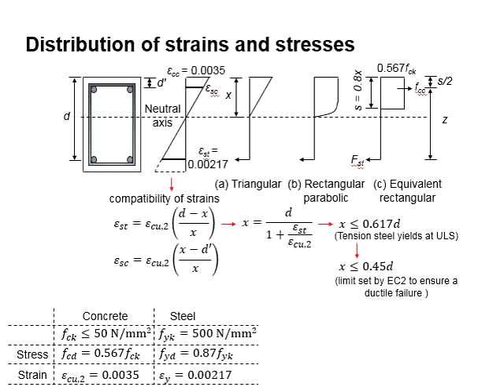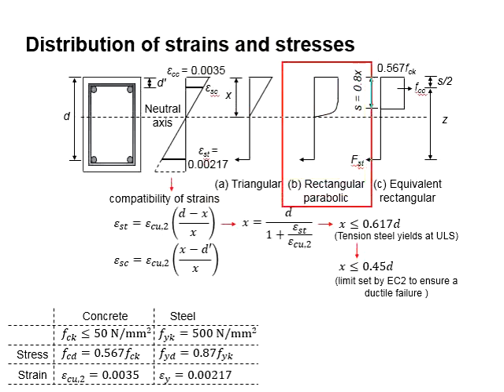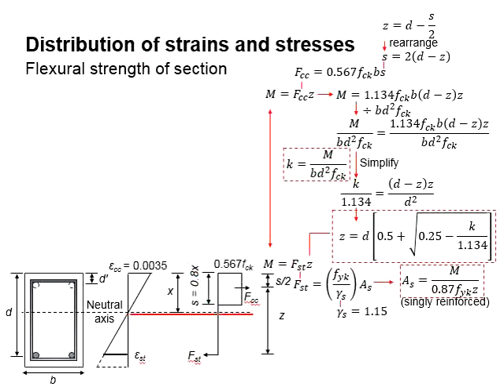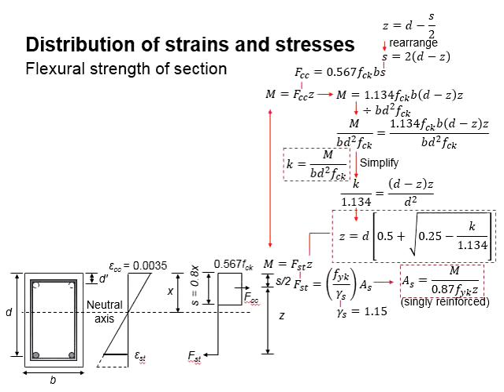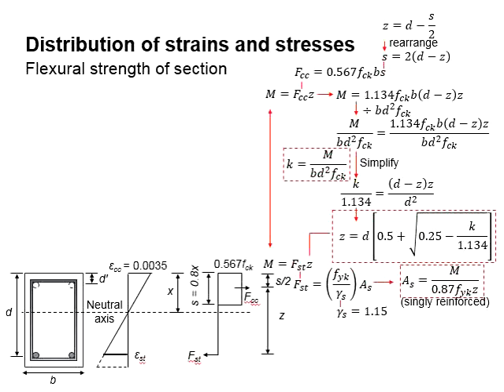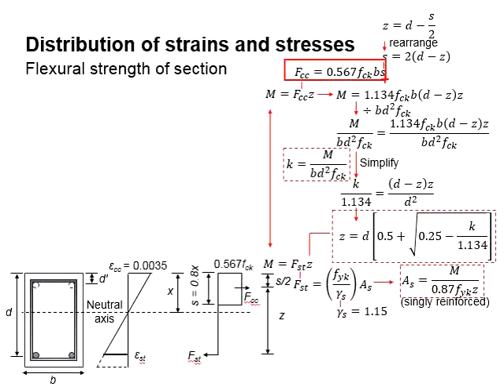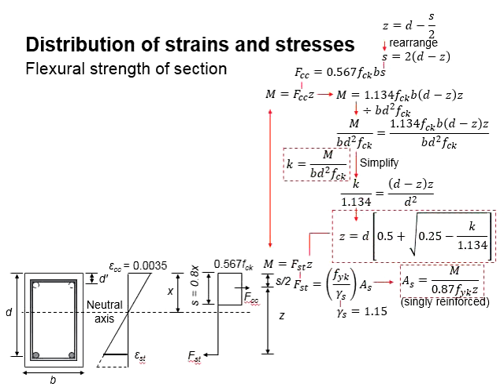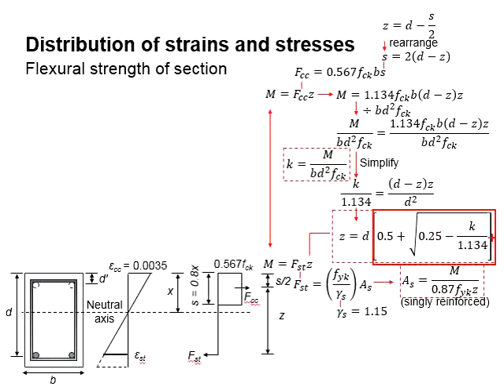4.4 Flexural strength of reinforced concrete element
Derivation of the flexural strength of reinforced concrete element based on the stress block diagram.